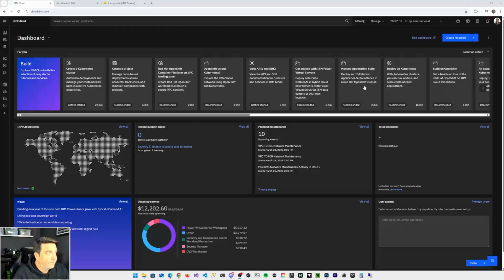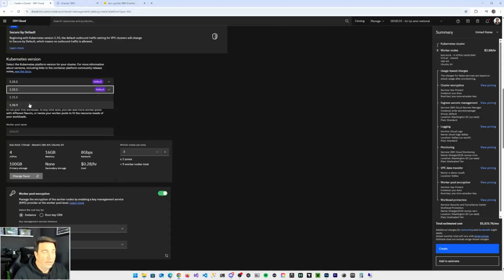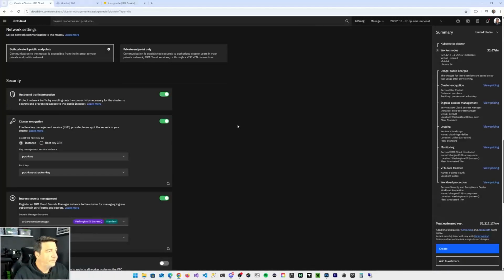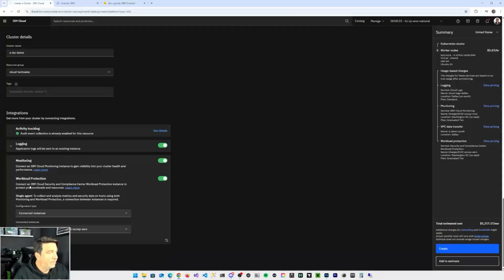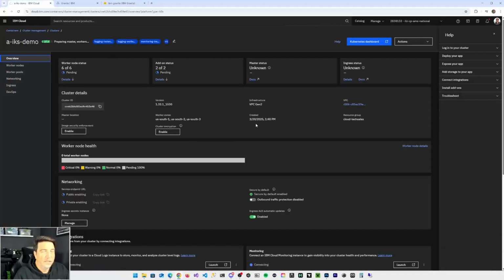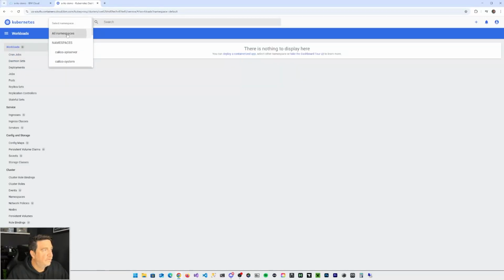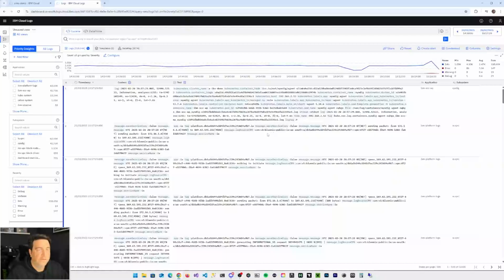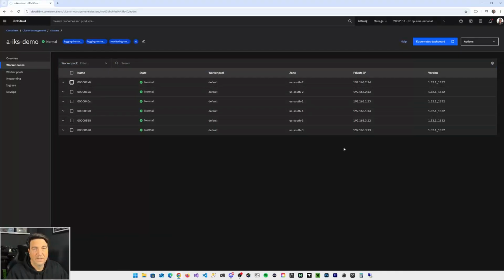Create a Kubernetes cluster on IBM Cloud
In this video we will create a Kubernetes cluster in a VPC that we previously created in the IBM Cloud